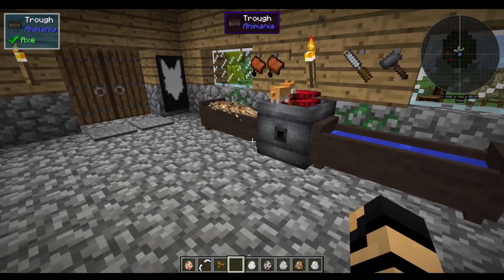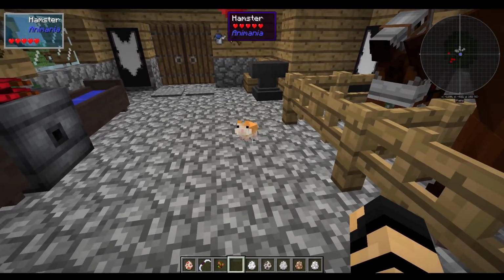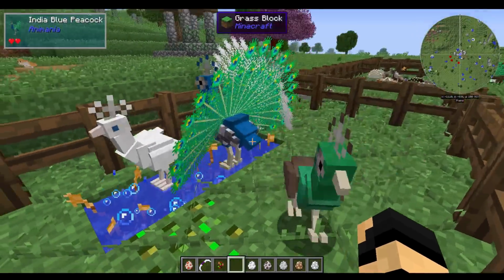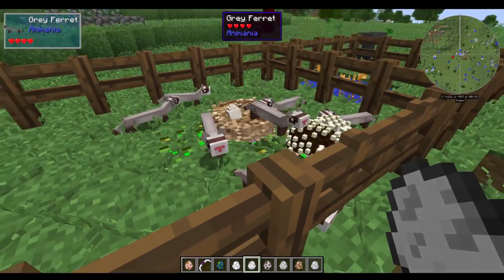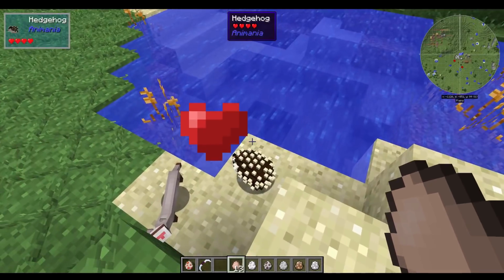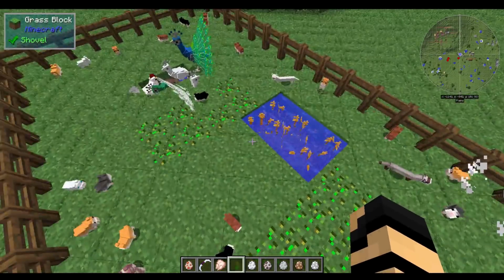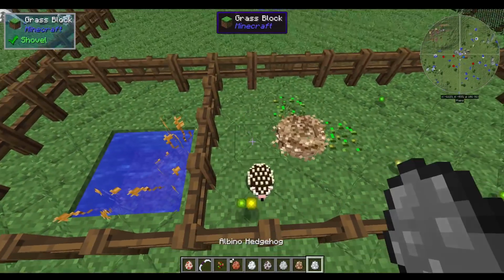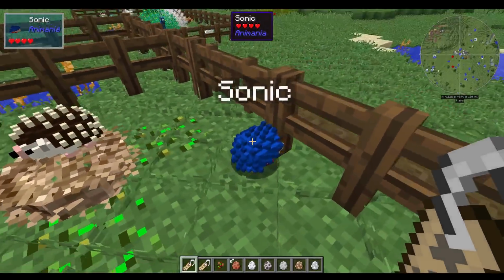Animania: Pets & Pretties! Bit-by-Bit for Minecraft 1.11.2!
Join Vallen as he takes you through this fantastic and immersive farming mod that adds in or replaces vanilla style animals as well as plenty of new ones - plus foods, feeds, varieties, males and females, cows, chickens, hamsters, ferrets, and much much more!

This is for Minecraft 1.11.2 and this is version 1.0.4.6 by Purplicious_Cow & RazzleberryFox.